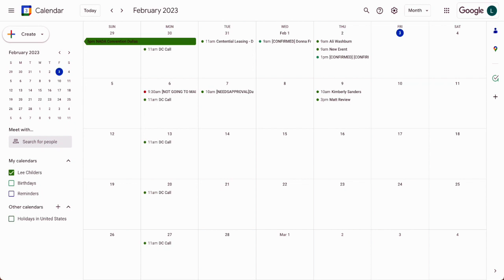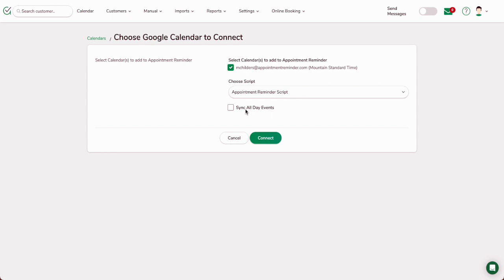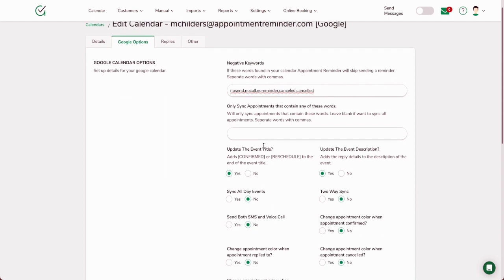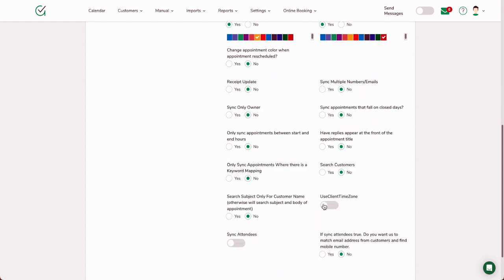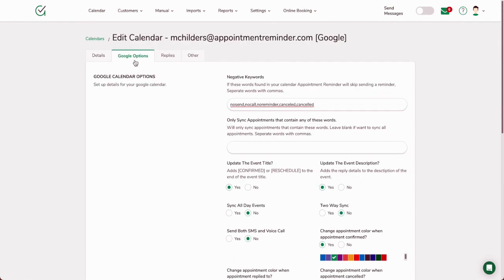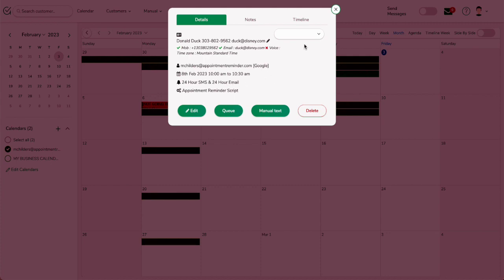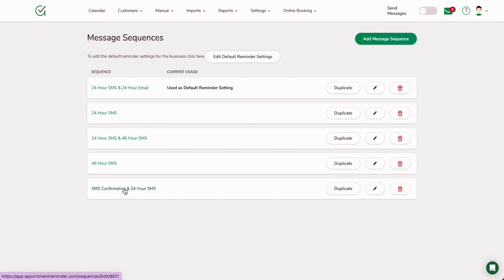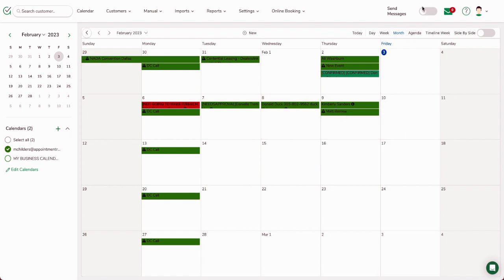DEMO - Using AppointmentReminder.com with Google Calendar - Updated Feb 2023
In this video, we'll show you how to effortlessly manage your appointments with appointmentreminder.com and Google Calendar. Appointmentreminder.com is a user-friendly appointment reminder that can send text / SMS / phone / email reminders and integrates seamlessly with Google Calendar. We'll demonstrate how to link your Google Calendar account to appointmentreminder.com and how to use the platform to  send reminders, and manage your schedule. With appointmentreminder.com and Google Calendar, you'll never miss a meeting or appointment again! Watch now to learn how to streamline your appointment process.

If you're a business who uses Google Calendar to book clients into appointments then Appointment Reminder is the tool for you.